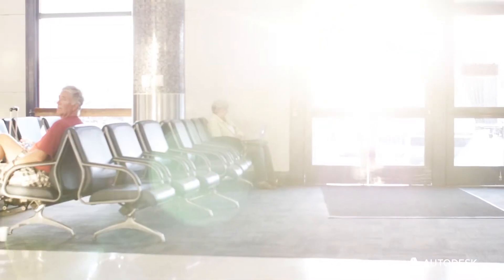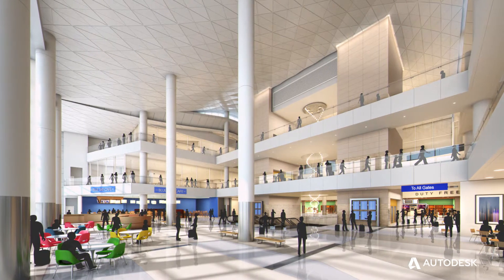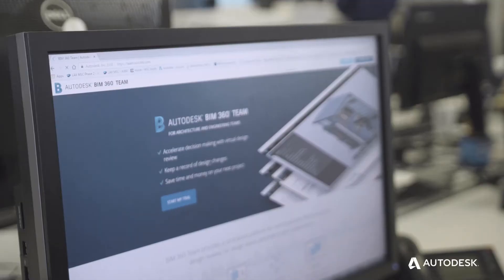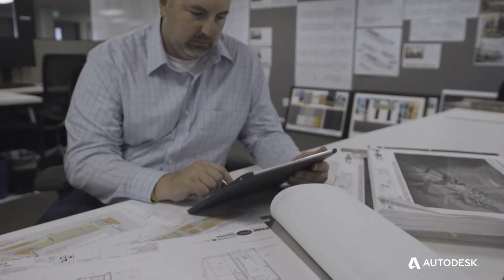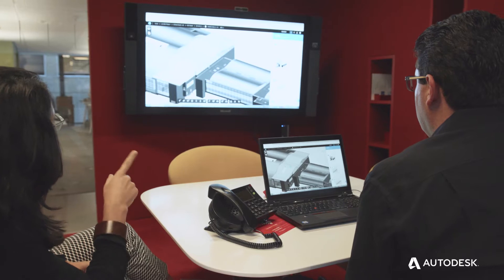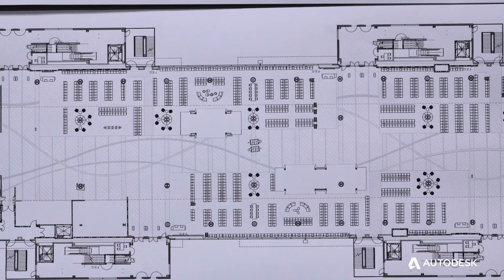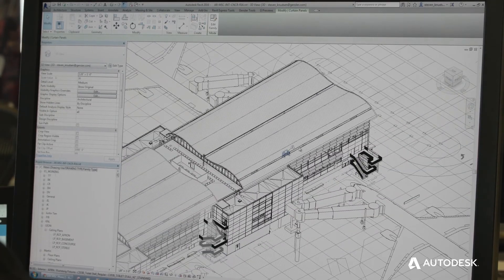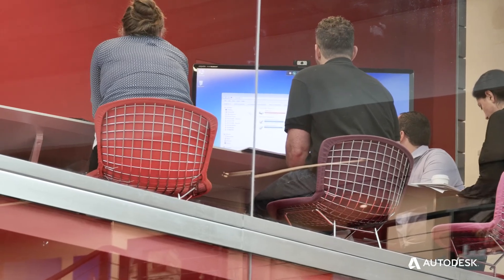How Gensler and Corgan designed the LAX Midfield Satellite Concourse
Gensler and Corgan are both well versed in delivering high-profile design-build architecture projects. So when their proposal, with Turner/PCL, was selected by Los Angeles World Airports to design and build the new Midfield Satellite Concourse at LAX, they knew their teams would need to integrate more than ever before and they turned to virtual construction collaboration, enabled buy Autodesk BIM 360 cloud solutions, for answers.